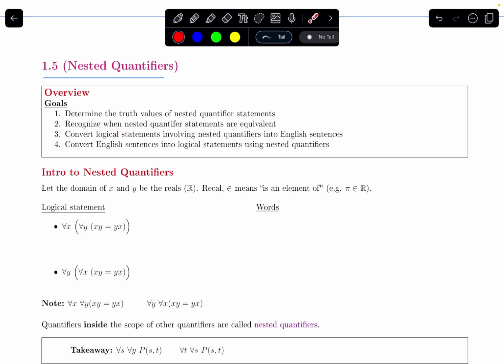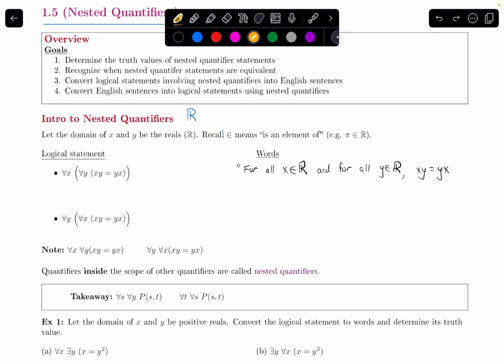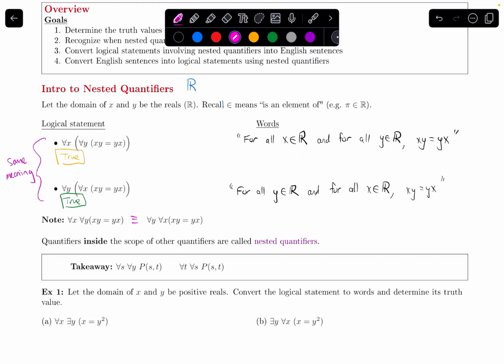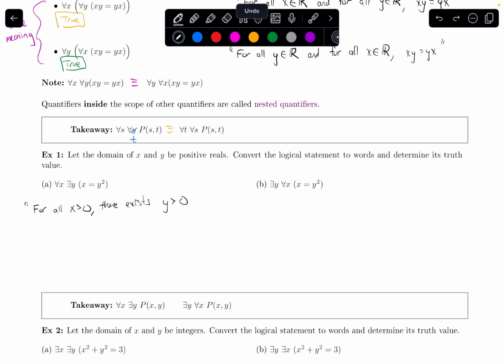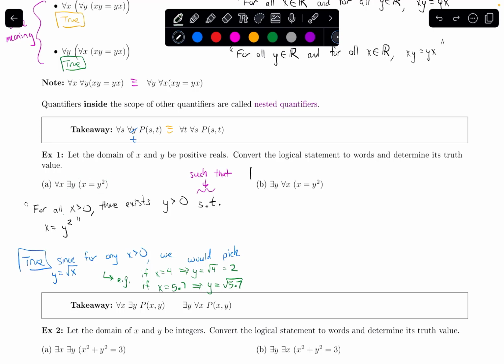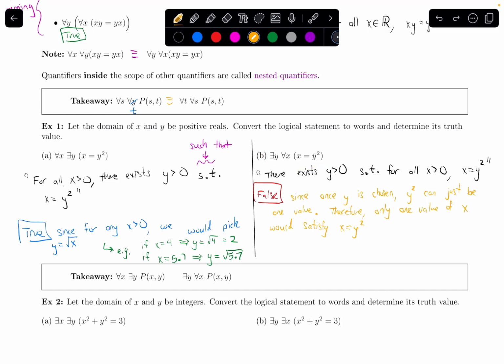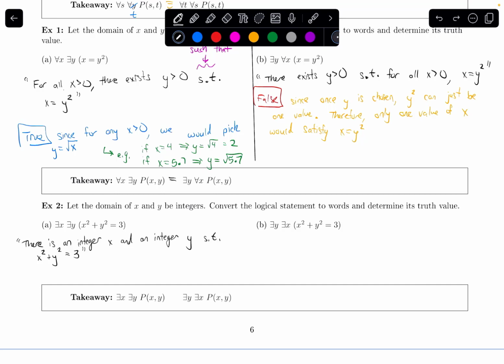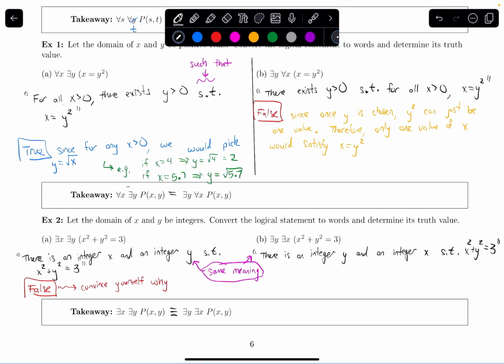1.5.1 Intro to Nested Quantifiers || Logic || Discrete Math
We introduce nested quantifiers and discuss how the meaning of statements can sometimes change if we switch the order of quantifiers.